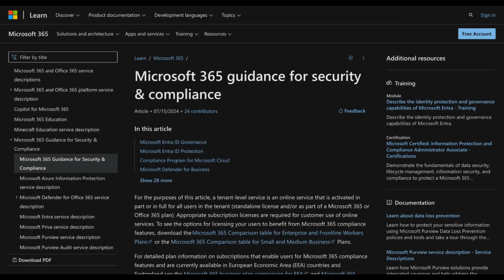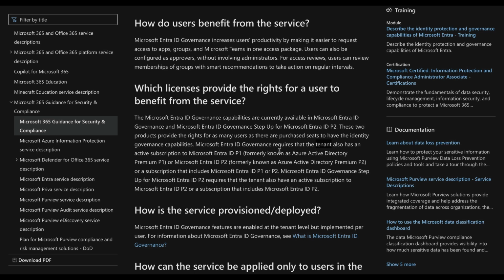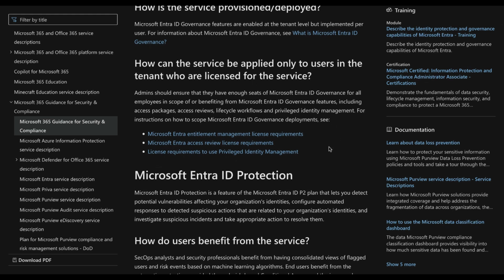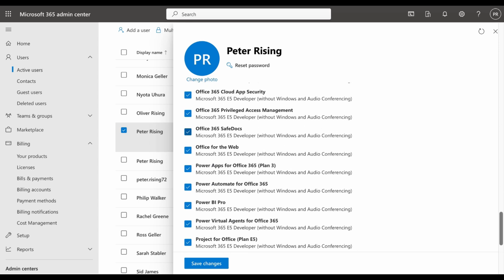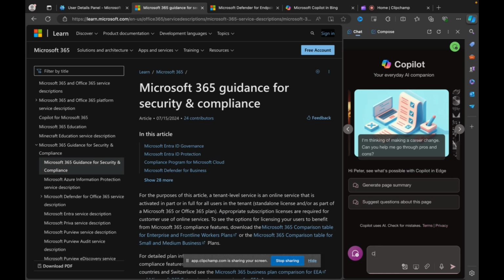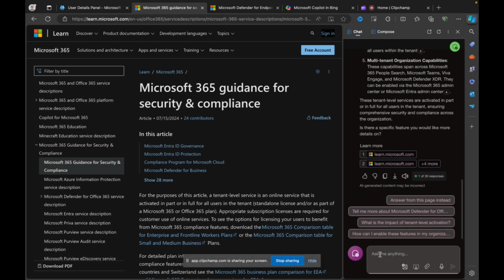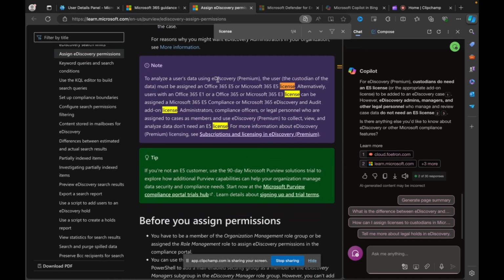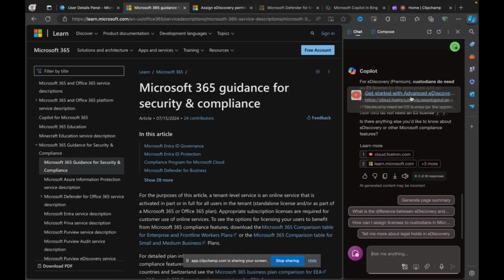Microsoft Security Licensing: What You ACTUALLY Need!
Microsoft Security: Tenant-Level Licensing Guide

**"Unlock the full potential of Microsoft Security with my guide on Tenant-Level Activation. In this video, I'll walk you through the principles of Microsoft security features that are activated at the tenant level and what that means.

I'll also explain how Tenant-Level Activation is tied to licensing, helping you understand how to allocate and manage licenses effectively across your organisation.